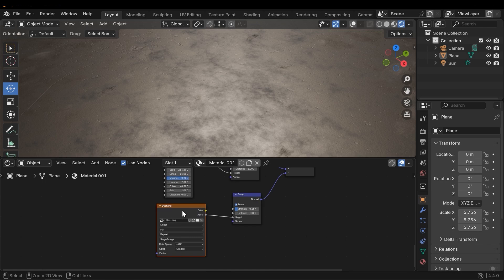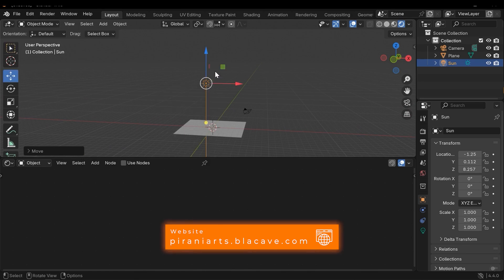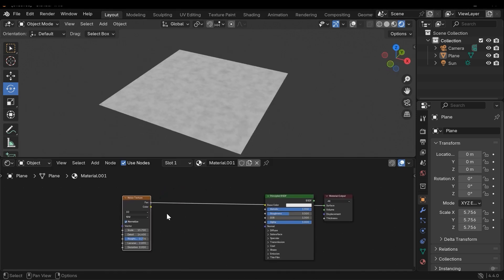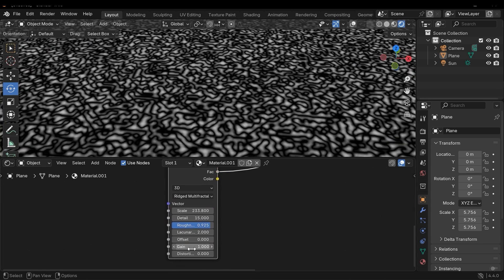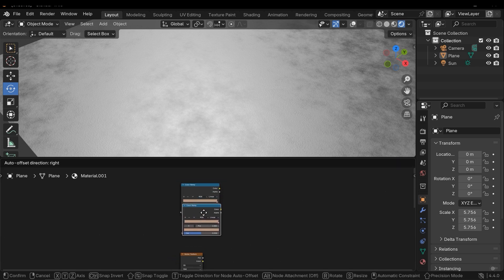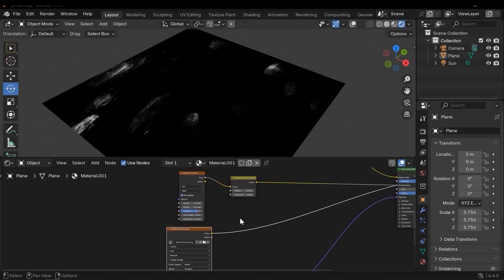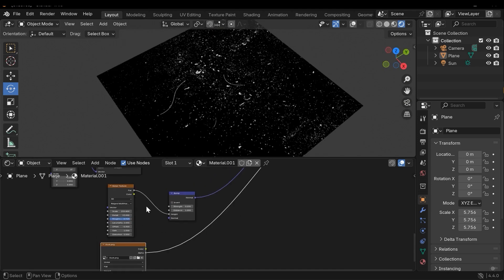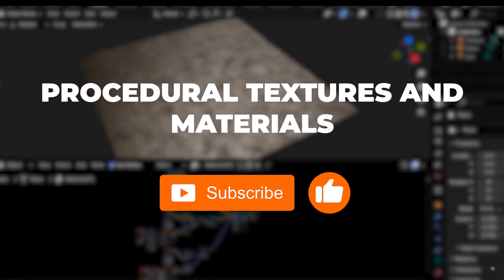How To Create Procedural Textures and Materials in Blender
In this tutorial, I’ll explain how to create procedural textures and materials in Blender. I’ll create a PBR metal surface with small details using only nodes. This method helps reduce texture size and makes the material easier to reuse. You can make any material like in Substance Painter, but using Blender.

Time stamps:
0:00 - Intro
01:06 - Roughness
04:02 - Normal
05:50 - Base color
07:35 - Advanced features